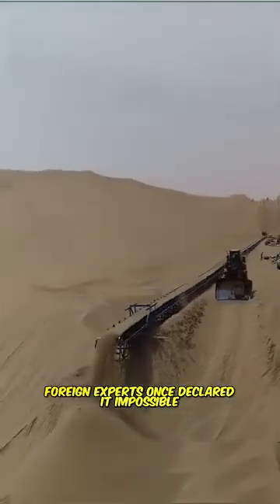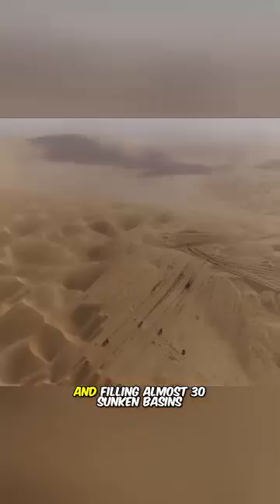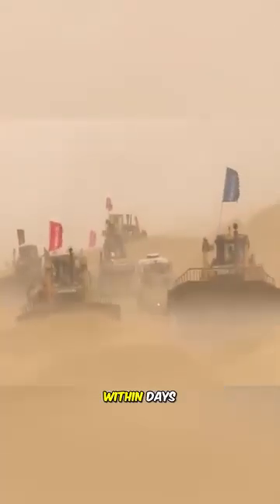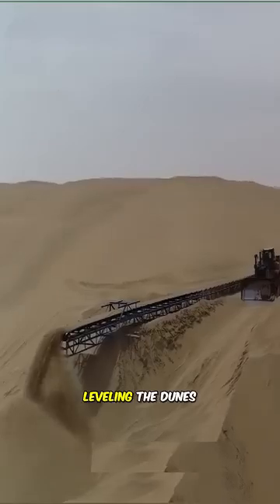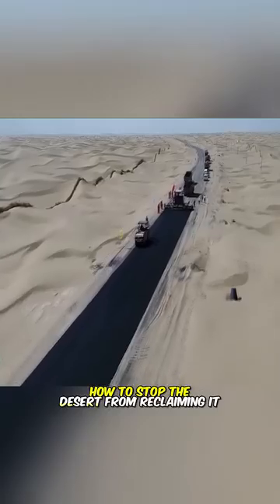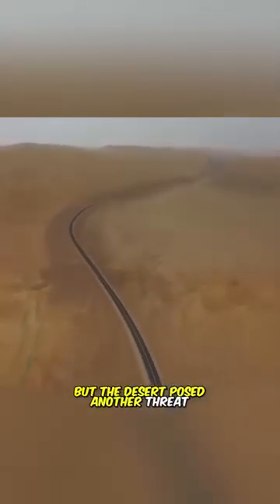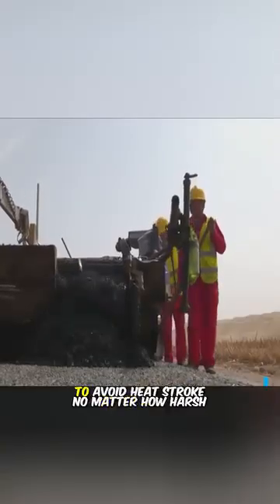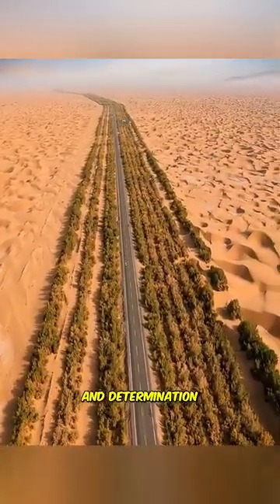How China Builds Roads in the Desert | Engineering the Impossible | China’s Road in the Sand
Discover how China constructs roads across harsh desert landscapes using advanced technology, engineering innovation, and massive manpower. From stabilizing sand dunes to laying down heat-resistant surfaces, this video shows the incredible process behind building reliable highways in one of the world’s toughest environments.

🌍 Key Highlights:
✔️ Sand control & wind barriers
✔️ Geotextile base layers
✔️ Roadbed construction over shifting sands
✔️ Eco-friendly desert greening methods
✔️ Real footage of machinery & progress

This is a true example of modern infrastructure meeting nature's challenges. Watch and be amazed by China's desert road engineering!